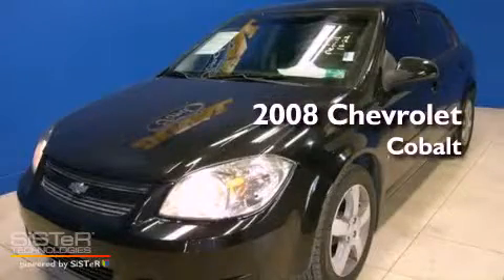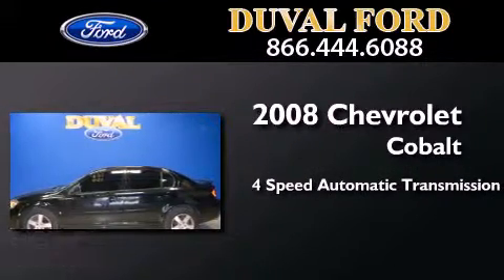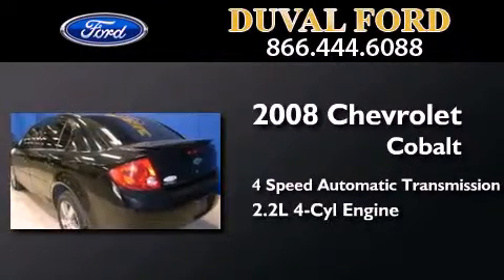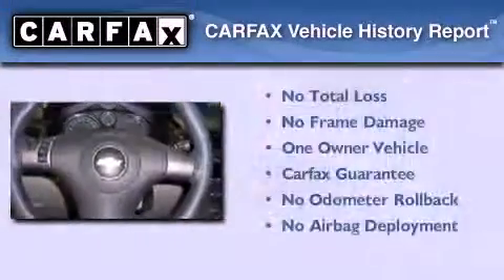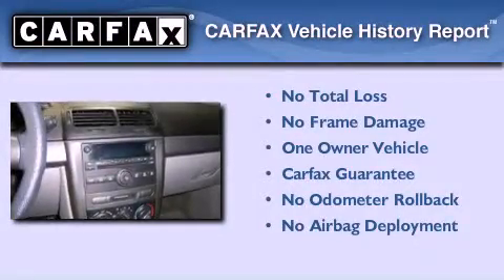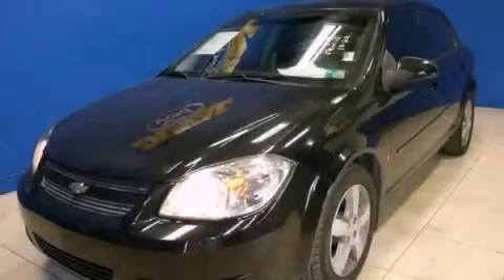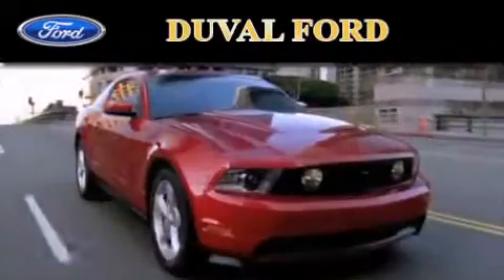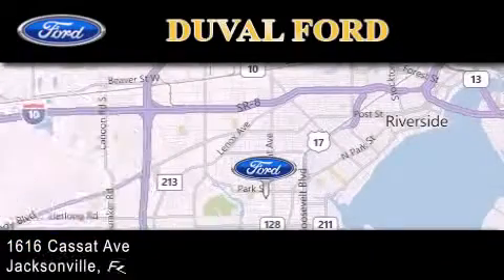Pre-Owned 2008 Chevrolet Cobalt Jacksonville FL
Year : 2008
 Make : Chevrolet
 Model : Cobalt
 Engine : 2.2L 4 cyls
 Trans . : Automatic 4-Speed
 Exterior : Black
 Miles : 54,500

 Stock : 87177465